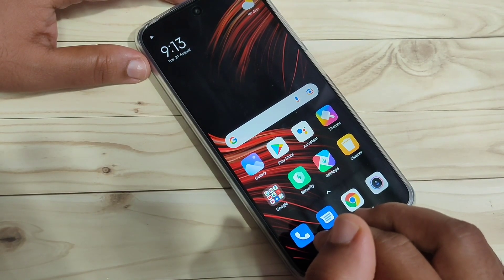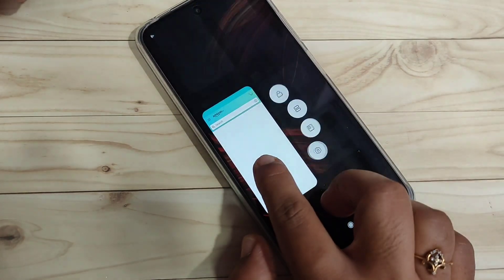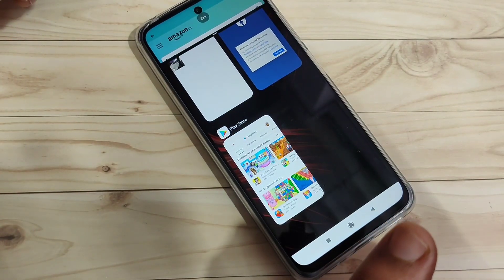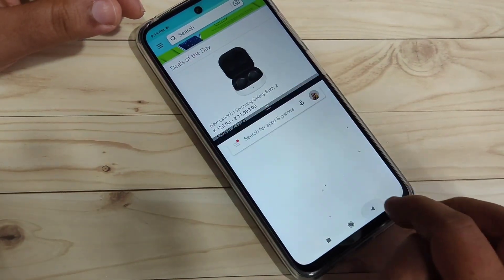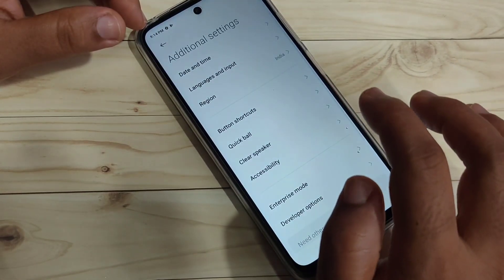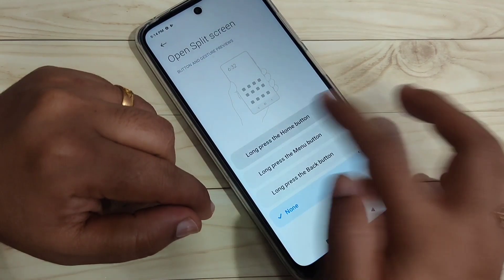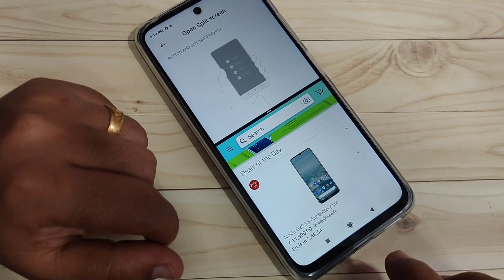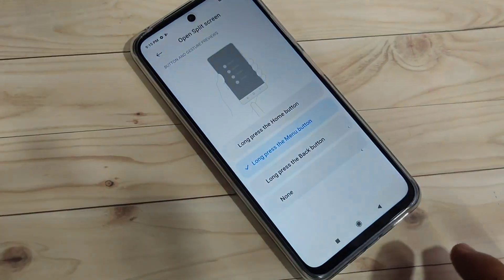Redmi 10 Prime | Enable & Use Split Screen in Redmi 10 Prime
Hi friends this video shows you that ' How to enable and use split screen in Redmi 10 Prime "